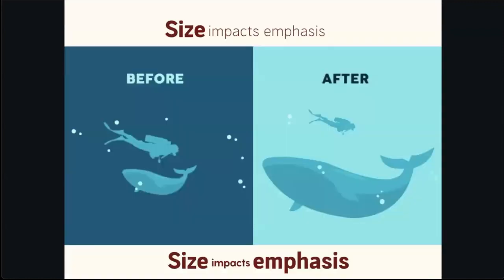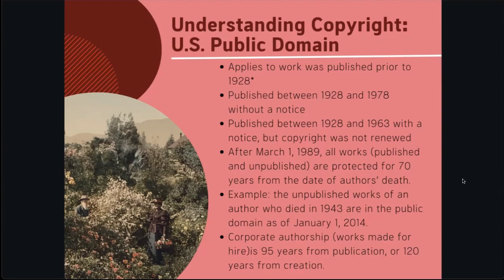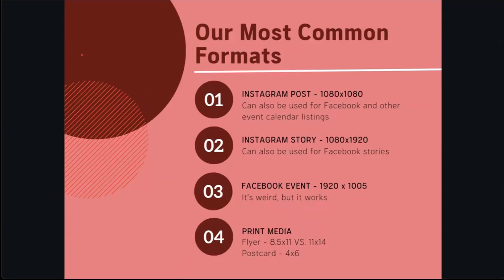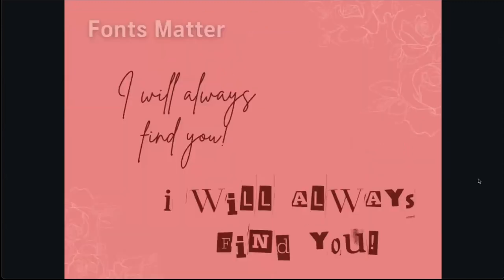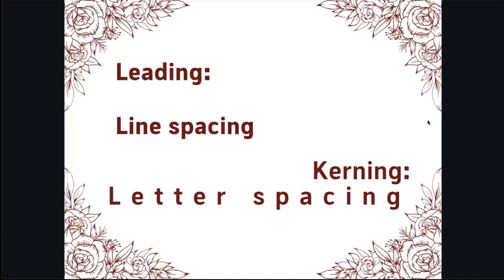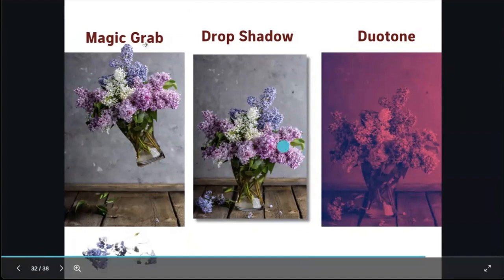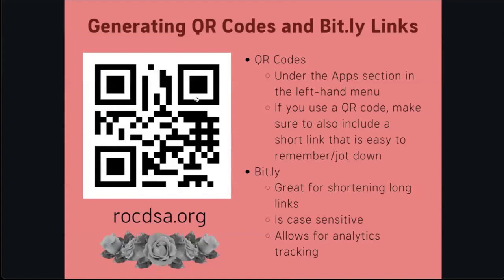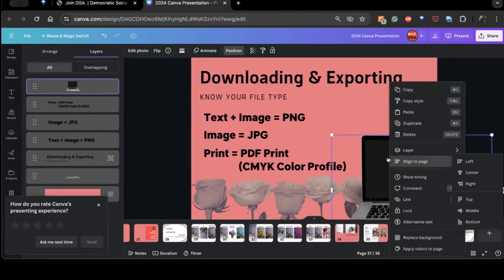Canva Training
Chapters:
00:00 - Introduction
00:49 - Why Canva?
01:27 - Come Prepared
01:55 - Start With a Template
03:13 - Design Tips
06:59 - Ethically Sourcing Photos
19:40 - Common Formats
20:33 - Magic Studio
24:52 - Brand Kit
27:33 - Fonts
33:33 - Photo Editing
40:45 - Accessibility
44:27 - QR Codes & Bit.ly Links
46:31 - Downloading & Exporting
48:19 - Want to Get More Involved?